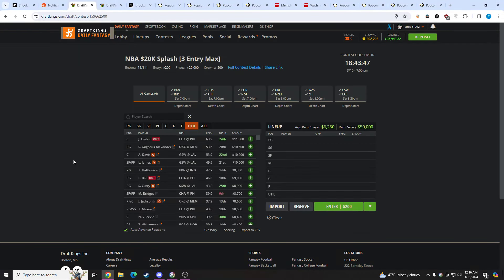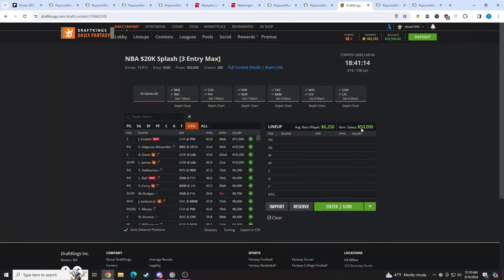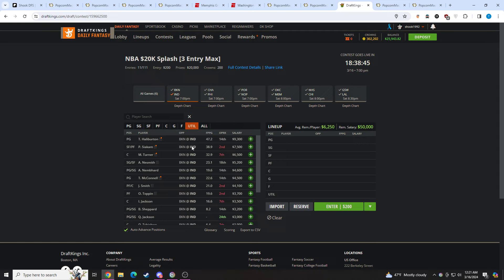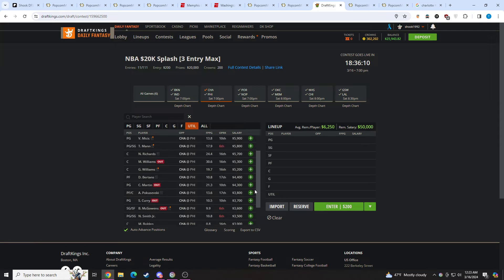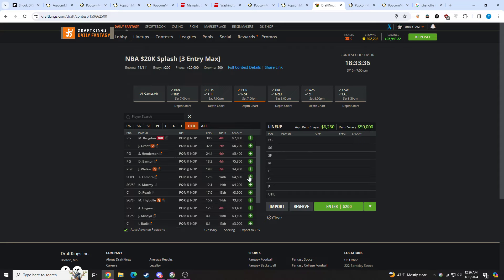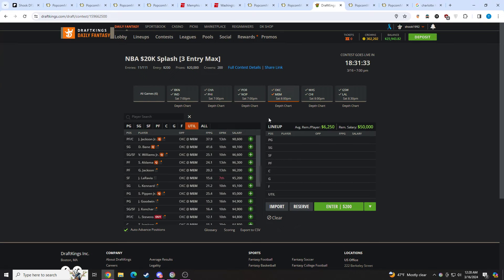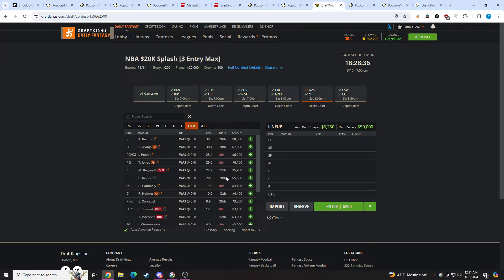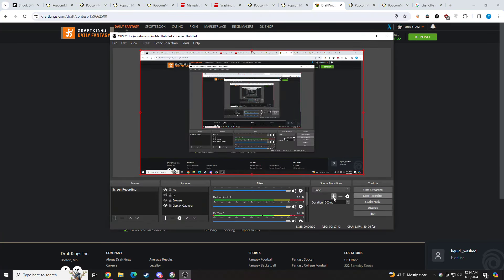BEST DRAFTKINGS NBA DFS PICKS | 3/16 ANALYSIS